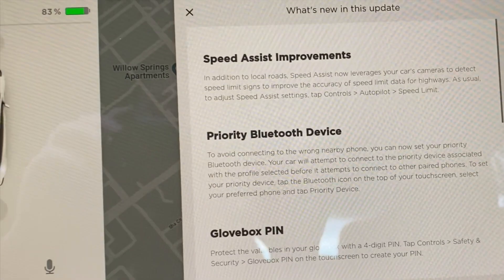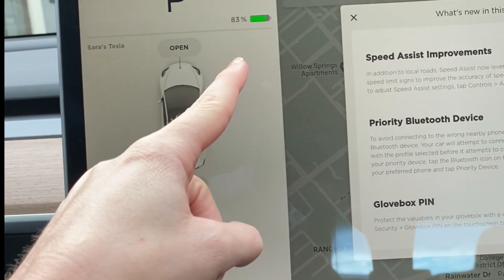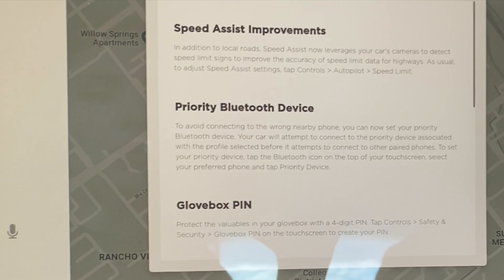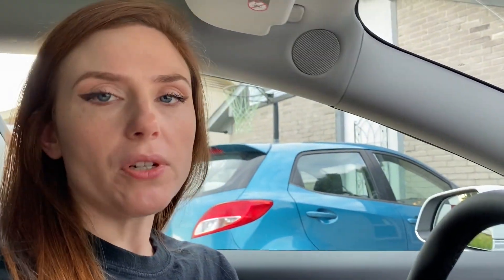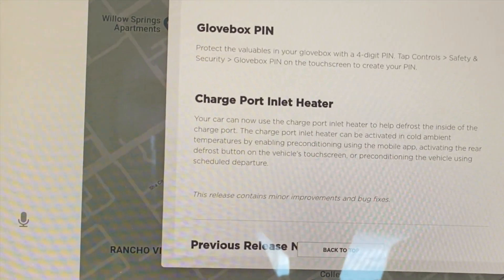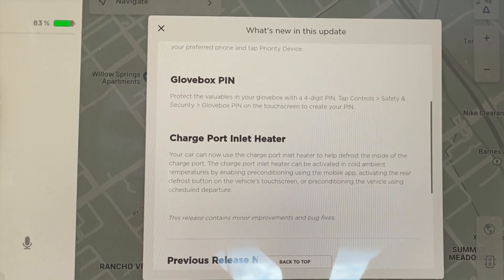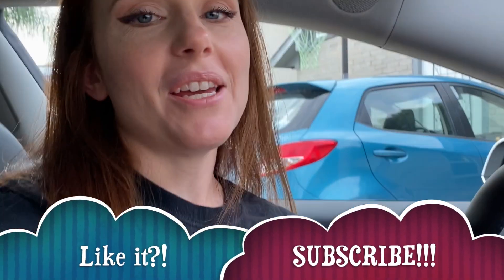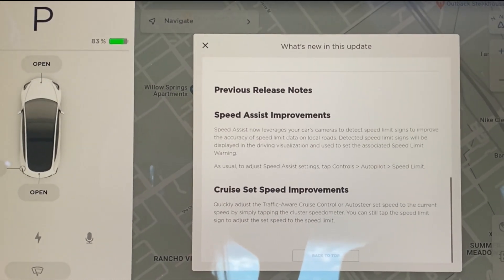What's Included In The Latest Tesla System Update!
In this video I show what is included in the latest Tesla system update, and also what it looks like when an update is installed. Updates happen all the time, maybe once every couple weeks and you never know what will be included! It's like a surprise present every time you get in your car to a new updated version! Enjoy!

Use my referral link to receive 1,000 free Supercharger miles with the purchase and delivery of a new Tesla car, or earn a $100 award after system activation by purchasing or subscribing to solar panels